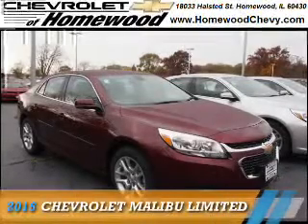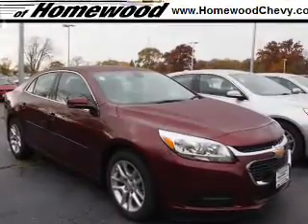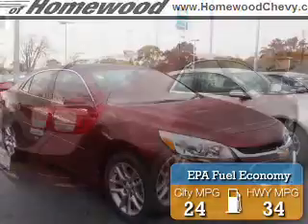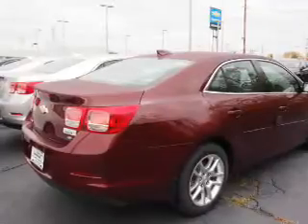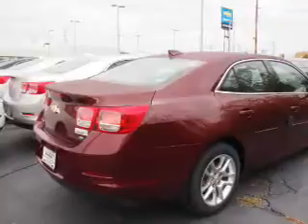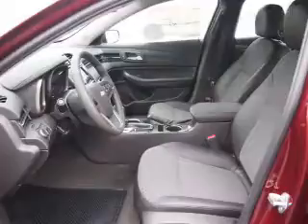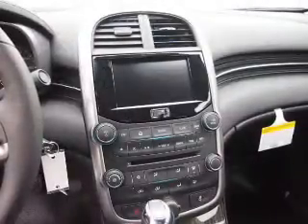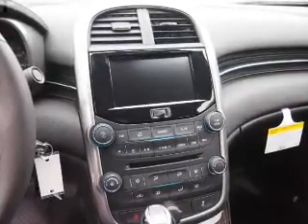2016 Chevrolet Malibu Limited 16413 - Homewood IL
Year: 2016
Make: Chevrolet
Model: Malibu Limited
Trim:
Engine: 2.5 liter 4 cylinder
Transmission: Automatic
Color: Butte Red Met
Mileage: 2
Address:
18033 Halsted St
Homewood, IL 60430
VIN:1G11C5SAXGF165438